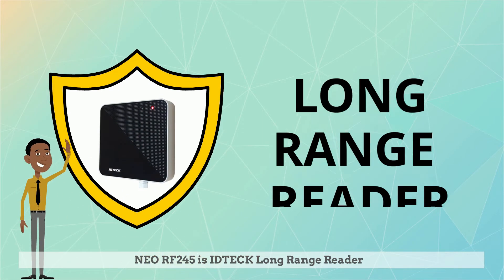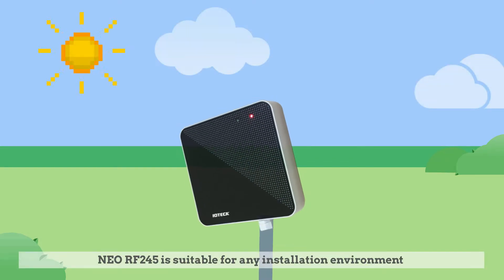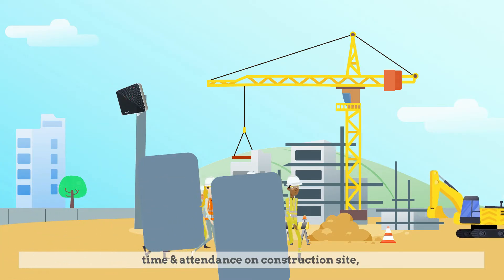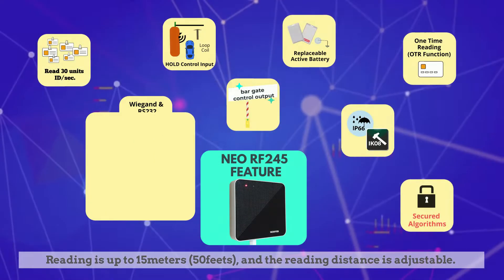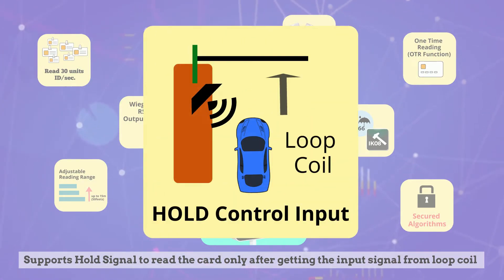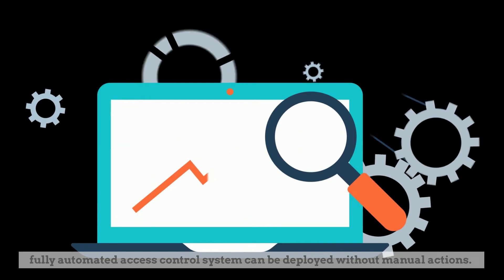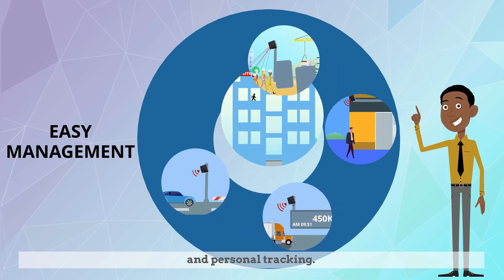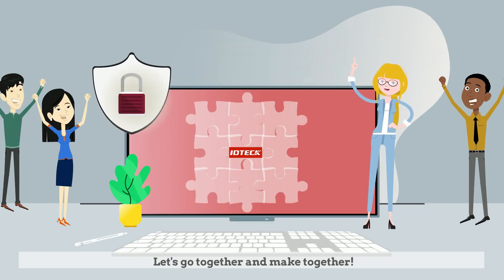[IDTECK] Long Range Reader for Highly Secured Vehicle Management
NEO RF245 is IDTECK Long Range Reader which boasts the most secured and high security level for vehicle access management that is used with IDTECK's Software and Controller.

[NEO RF245] is 2.45ghz outdoor long range reader up to 15 meters (50 feet) reading distance with IDA245N Active Tag.

NEO RF245 is suitable for any installation environment that the users can freely set the reading range at the desired distance.

So it’s useful for parking and vehicle management, logistics and fleet management, hands-free access control, time & attendance on construction site, and personal tracking

Please check the features of [NEO RF245] long range reader.

◎ Reading is up to 15mters (50feets), and the reading distance is adjustable.
◎ Secured algorithms is used between reader and tags.
◎ 30 units of ID can be read per second.
◎ IP66 and IK08 rating outdoor reader
◎ Supports bar gate control output
◎ Supports OTR function to read the ID card one time only within reading range.
◎ Supports Hold Signal to read the card only after getting the input signal from loop coil
◎ Wiegand and RS232 output formats.
◎ Compatible with battery replaceable IDA245N tag

By adapting IDTECK long range reader in your system, fully automated access control system can be deployed without manual actions.
So now, you don’t have to wait for long queues and access traffics anymore.
IDTECK long range reader solution provides you the secure and frictionless access, and enables easy management of the logistics and fleet, hands-free access, construction site time & attendance, and personal tracking.

Now why not with IDTECK?
Let’s go together make together.